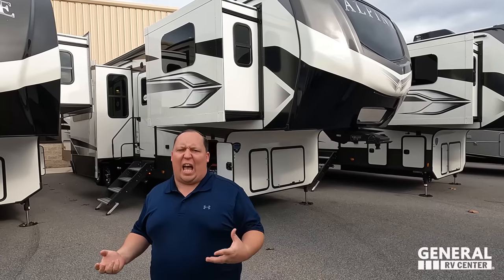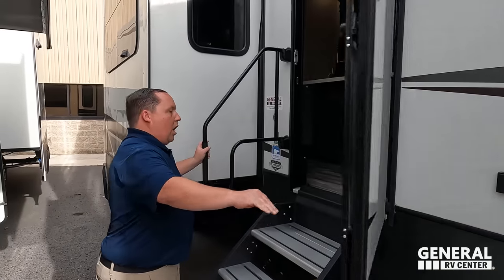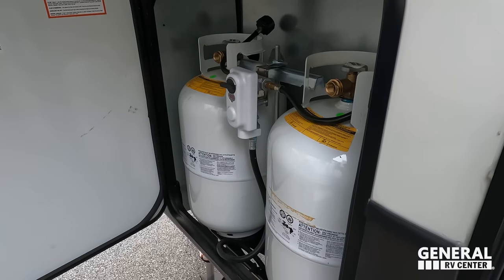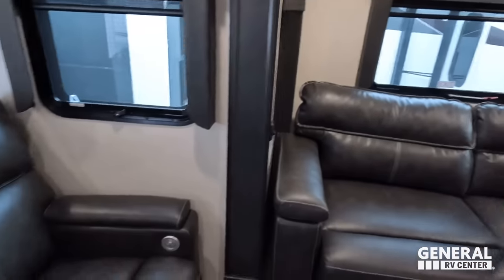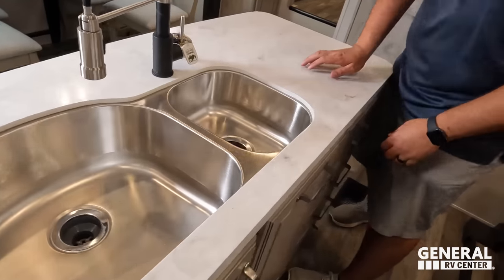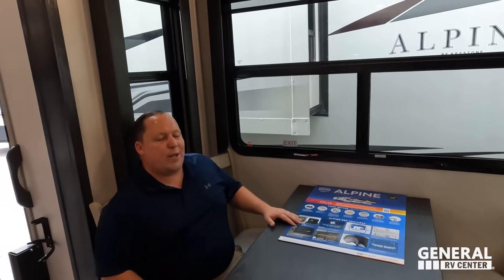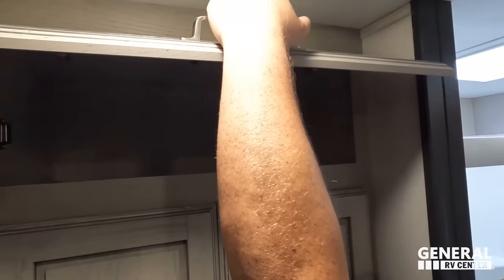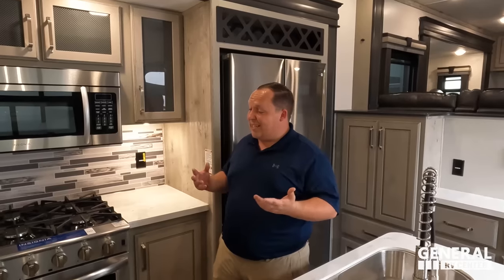Amazing Beautiful 5th Wheel Perfect to Live In!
2022 Keystone Alpine 3700FL - Thank you to Lippert for sponsoring our channel! We're back with General RV!
(Here Is our website! Liquified isnt for sale YET but click the form in the website and I will Personally call you when it goes on sale!

Hey Everyone welcome back to another video! Today I am super excited were taking a look at this AWESOME 2022 Keystone Alpine! This is such an amazing 5th wheel that is beautiful and perfect for full timing in !

WE HAVE 2022 LEFT OVERS on BLOW OUT SPECIAL! PLEASE GET YOUR MATT CASH FOR THE BEST DEAL IN AMERICA! (CLICK HERE )